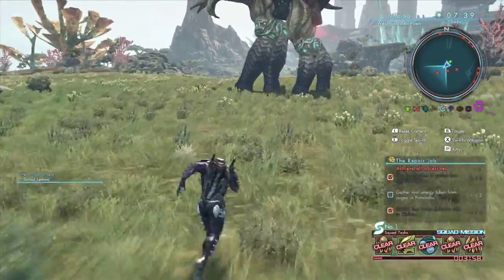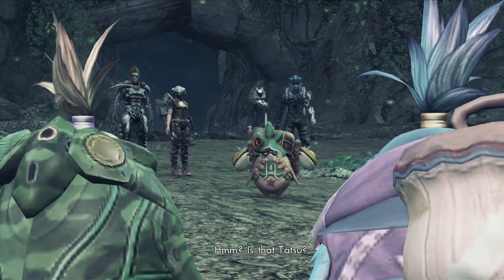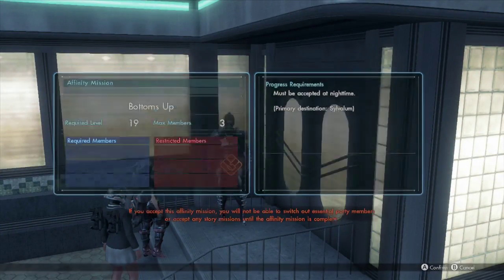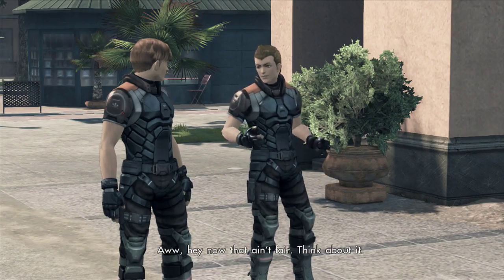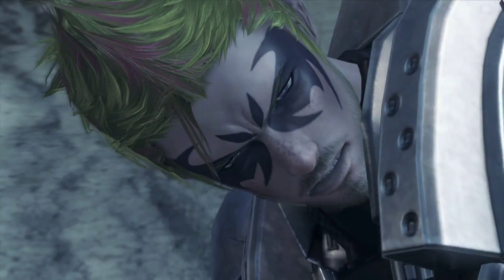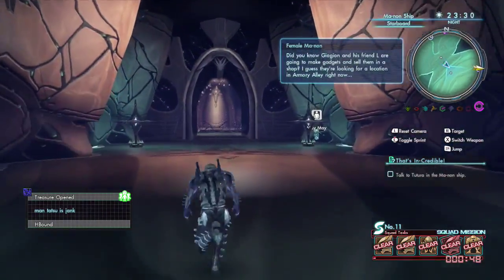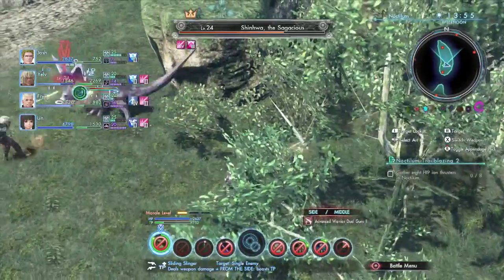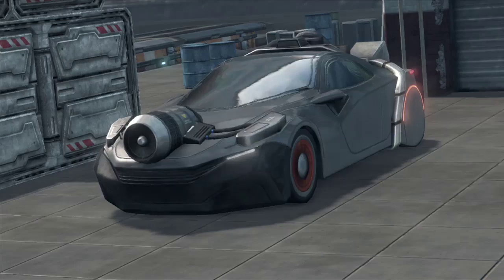Predatoure Plays Xenoblade Chronicles X Part 5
Hello everyone and welcome to part 5 of my Xenoblade Chronicles X playthrough. In this episode, I run into a new (and annoying) alien species, encounter a mysterious time travelling professor, and get revenge on some tyrants who previously defeated me. I hope you enjoy the video! :)